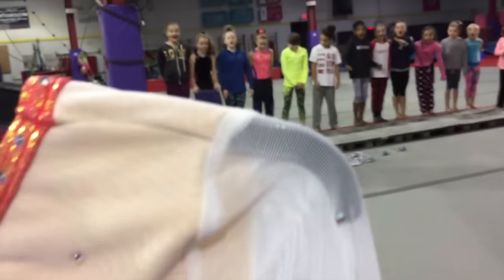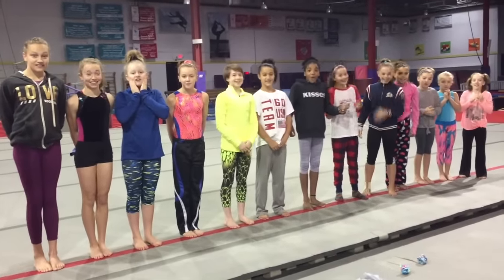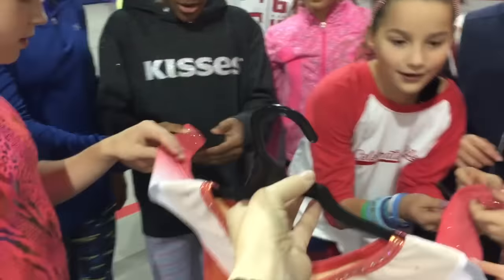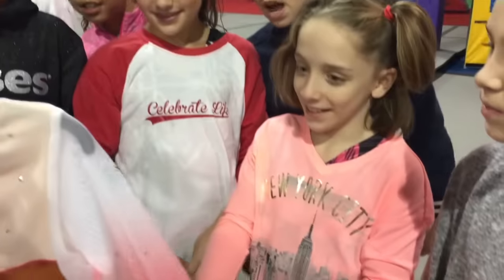Trick Flicks Week 13 | Coral Girls React to NEW leos | Gymscool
Join us for week 13 of Trick Flicks including the Coral Girls reaction to our new leotards, competition highlights in our new leotards and more!!!